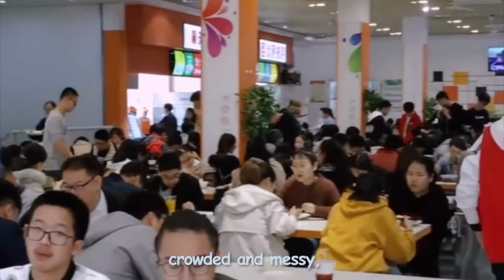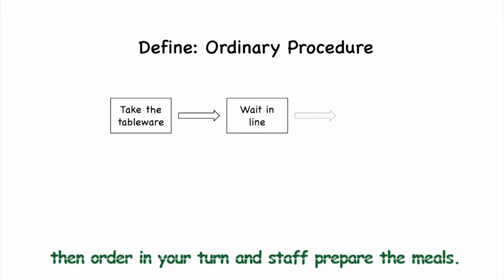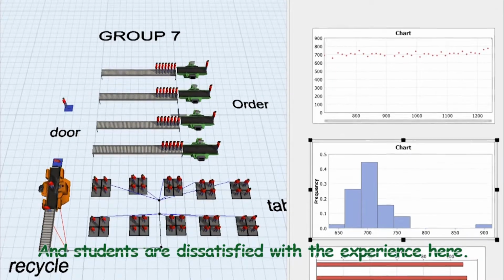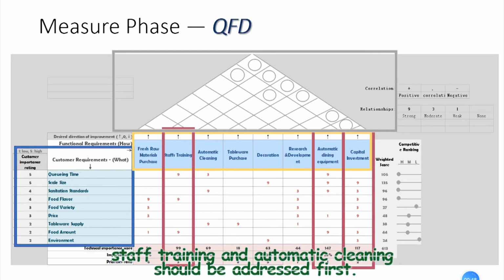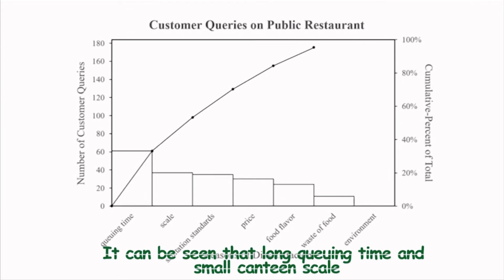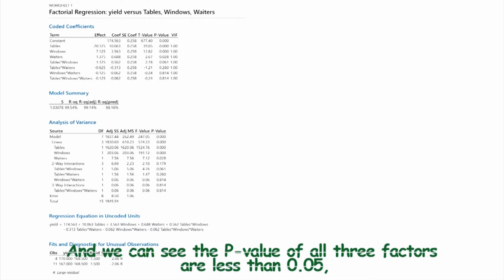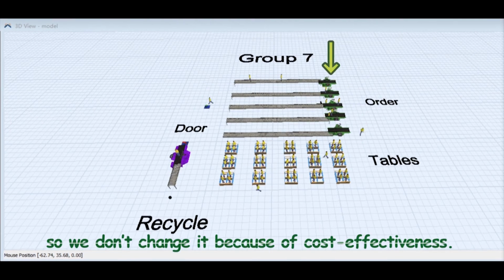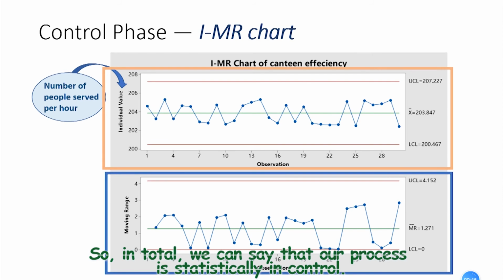EEMT5220 2020 Group 7 - Canteen Service Efficiency Improvement